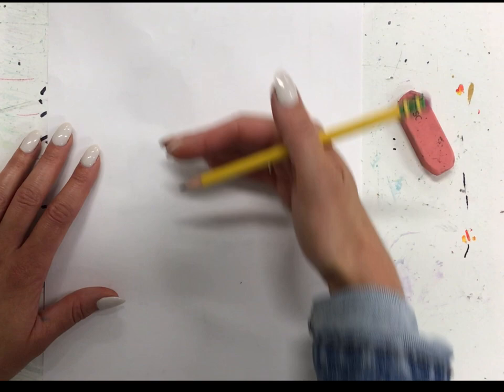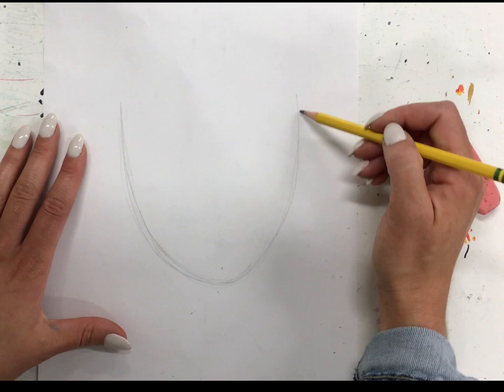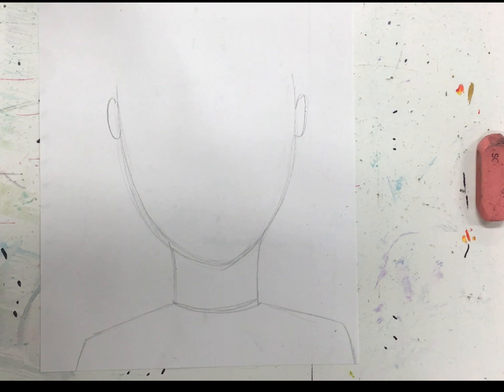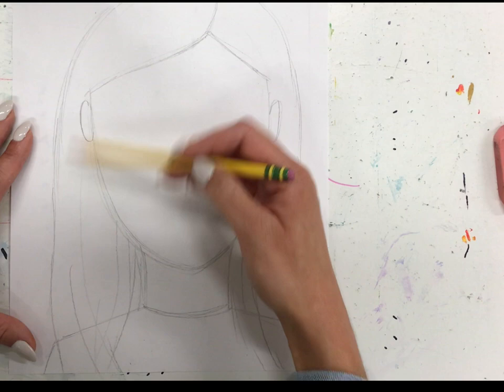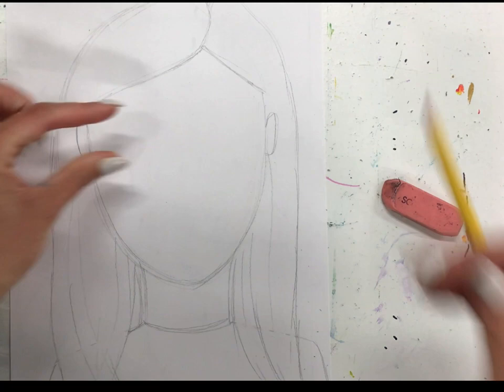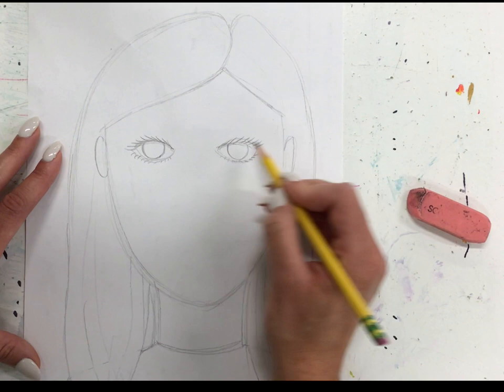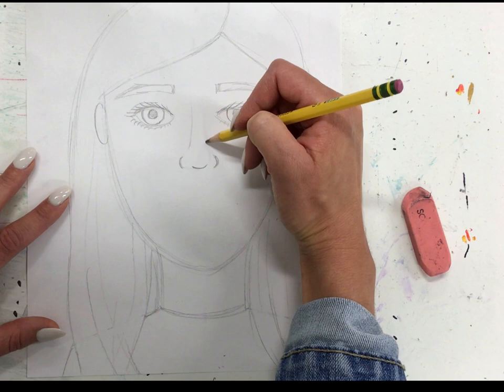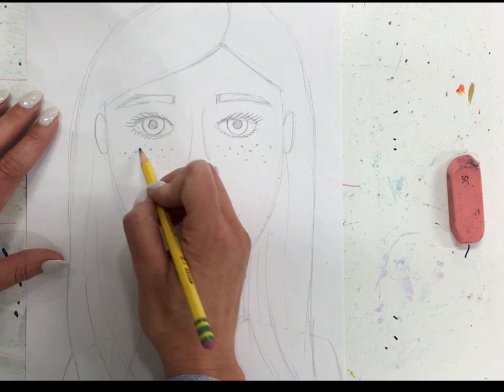Quick Guide to Drawing Self Portraits